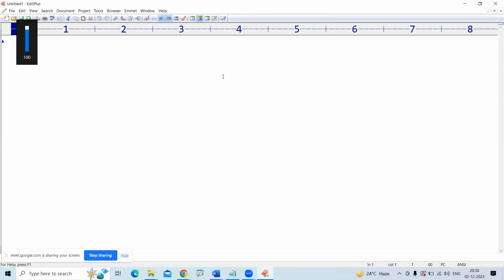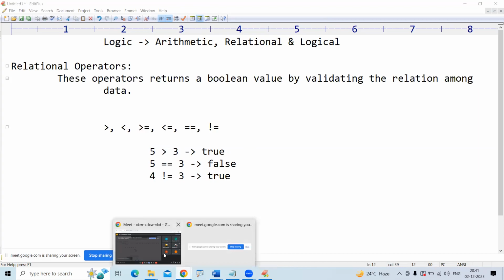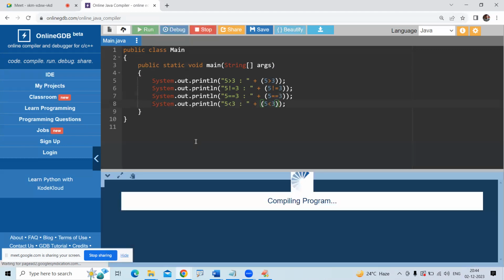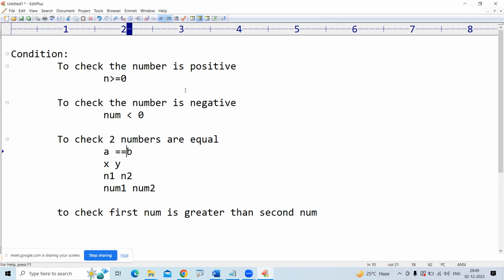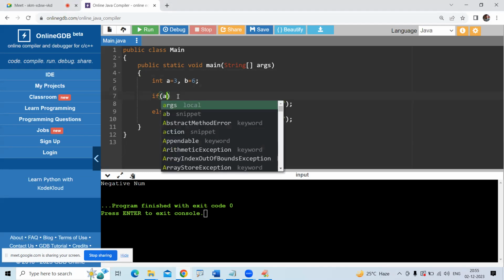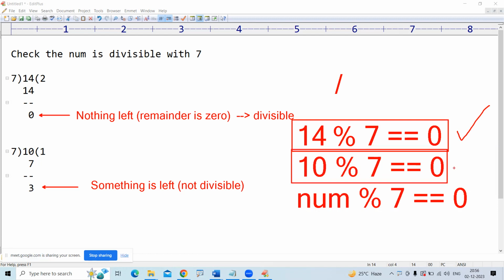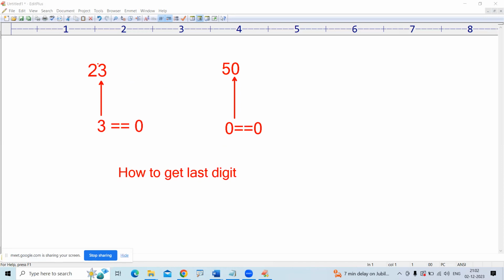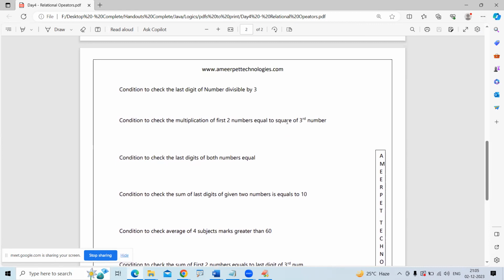Java Relational Operators and Programs | Java Full Stack | By Srinivas | Ameerpet Technologies